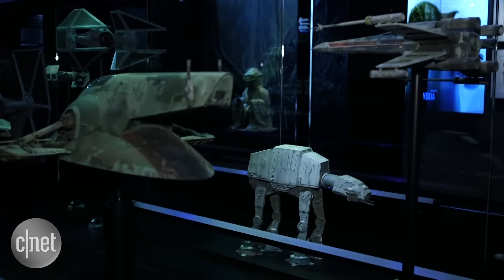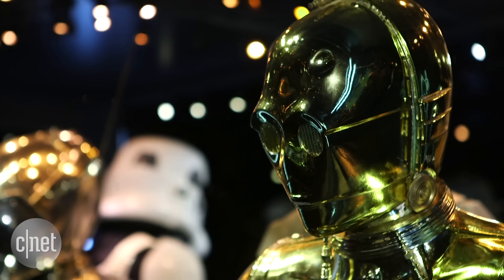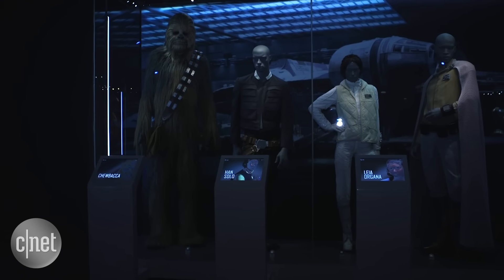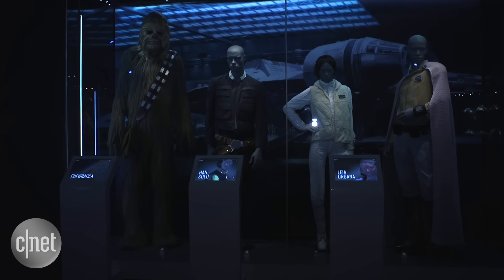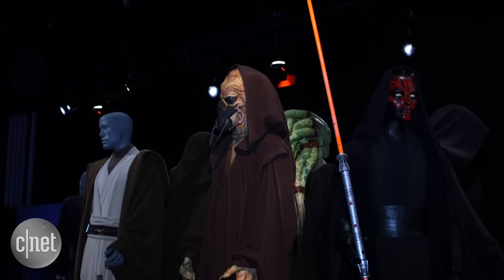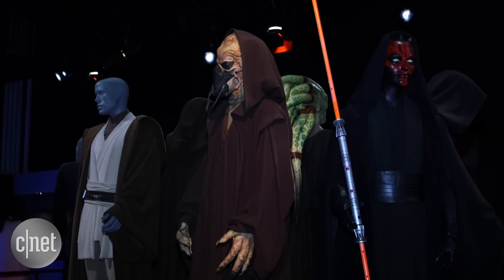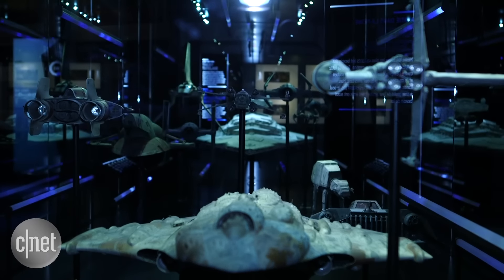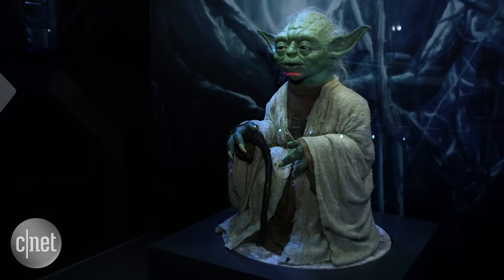Star Wars props exhibition is as seductive as the dark side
The Star Wars Identities exhibition in London includes hundreds of props, costumes and original artwork from the Star Wars saga. Curator Laela French from the LucasFilm archive explains how it was put together and why George Lucas was determined to keep such a large collection.